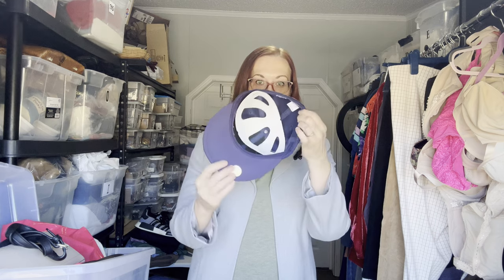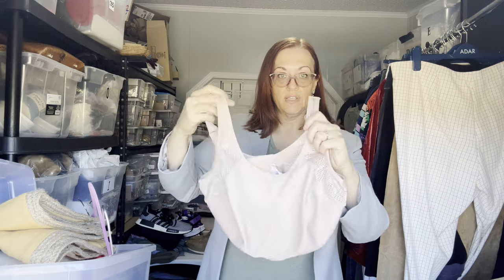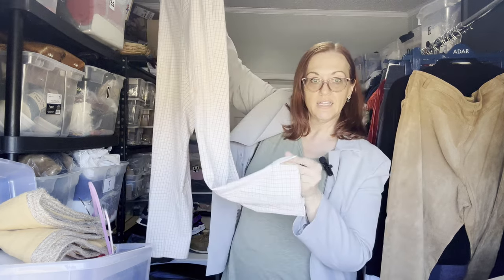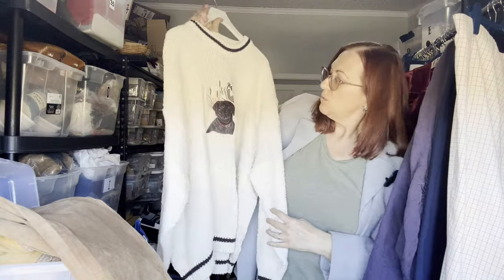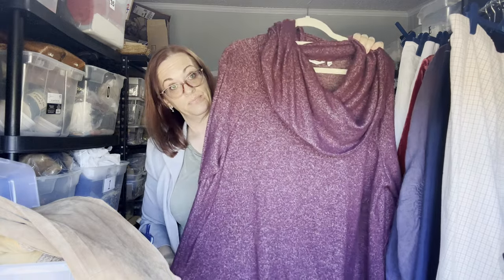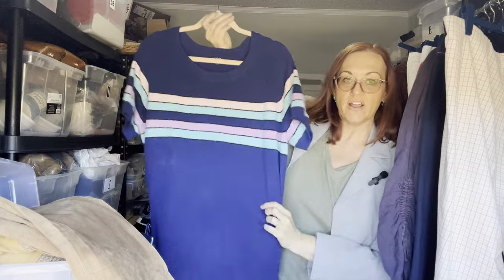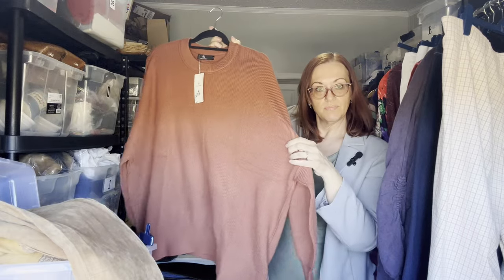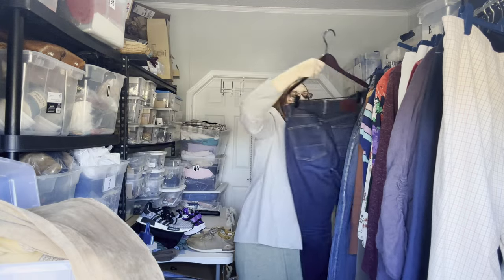HUGE Goodwill Thrifting Haul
Here is my latest thrifting haul video of merchandise I picked up at Goodwill. My username is MC-WEAR_4U

Thanks

sidegig no experience side hustle
yard sale
treasure hunting
garage sale
how to work from home
entrepreneur
homeschooling picker
reseller pickers
yard sale
estate sales
ride along
thrift with me
auctions
vlog part time
treasure hunting
 treasure hunt
 picking auctions
picker garage sale
 yard sales
auction resell
ebay video
sale profits
treasure hunting
buy and sell
reseller community
garage sale videos
 jackpot